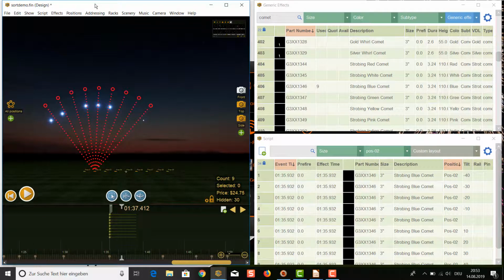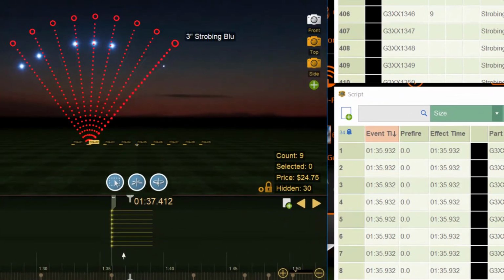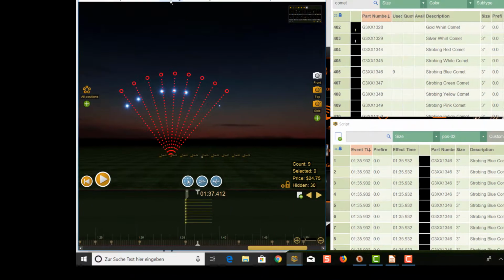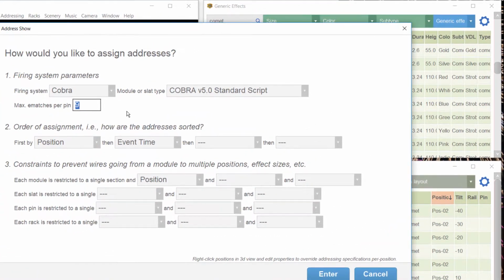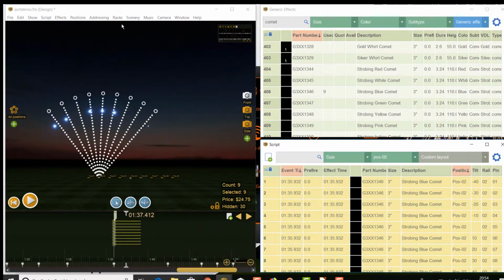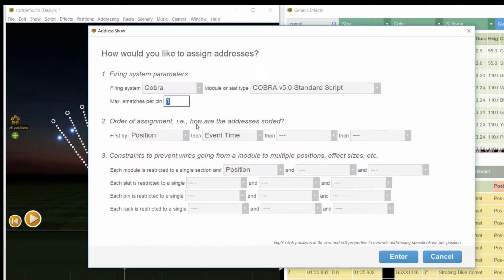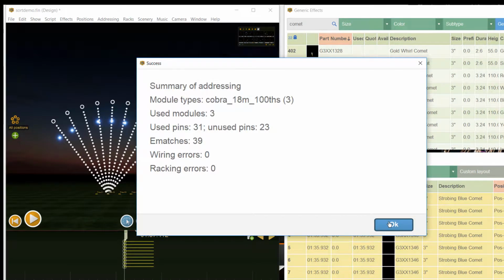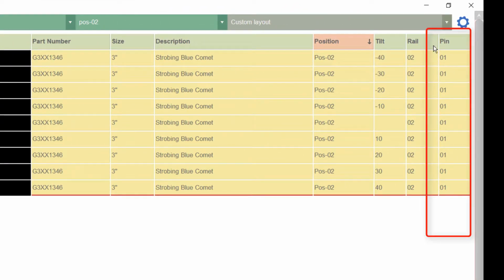Maximum number of e-matches per pin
Learn about the setting maximum number of e-matches per pin